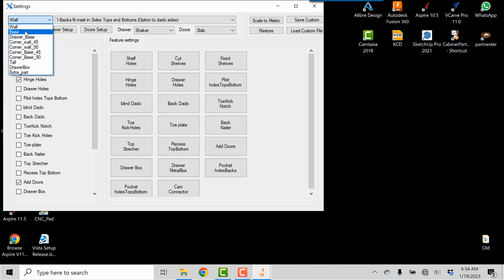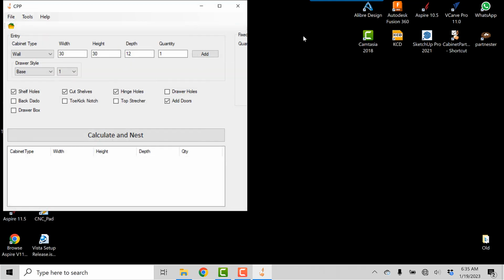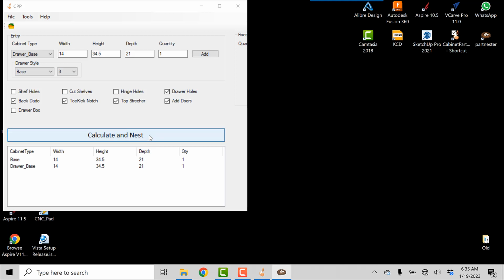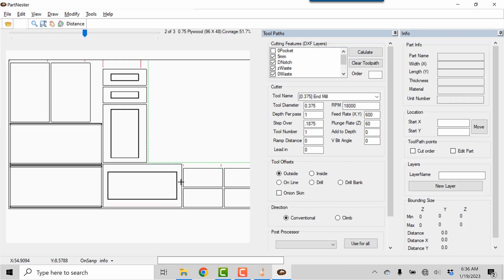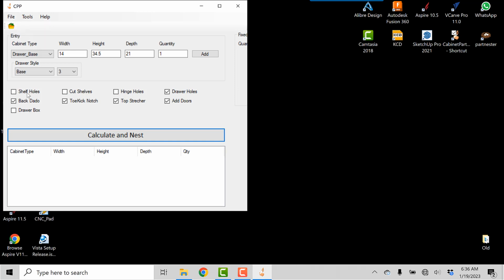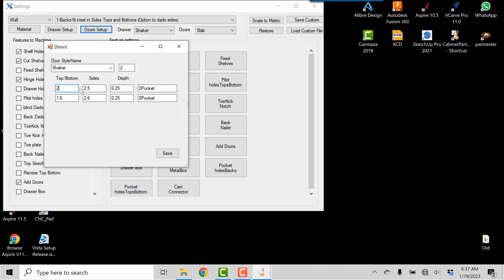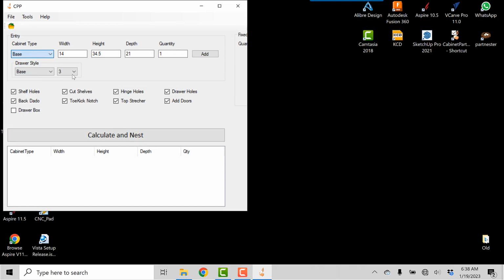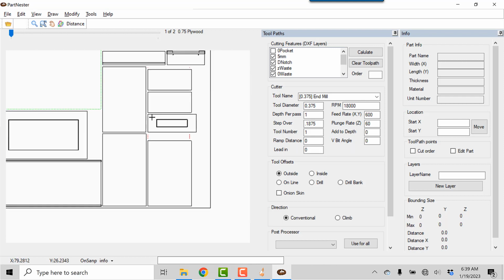Shaker Doors and Drawers